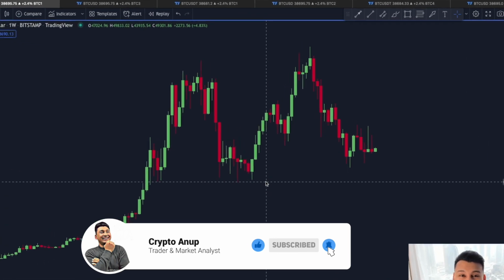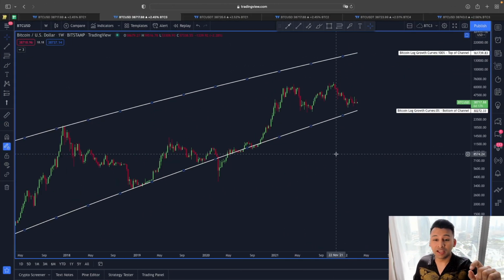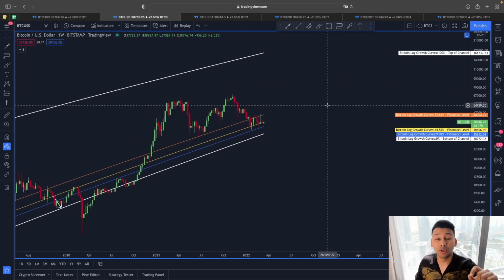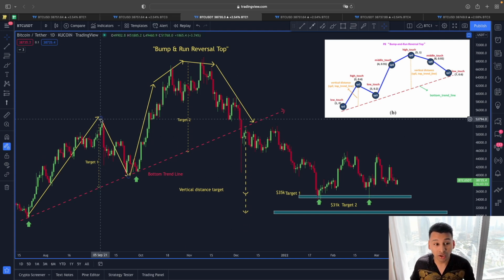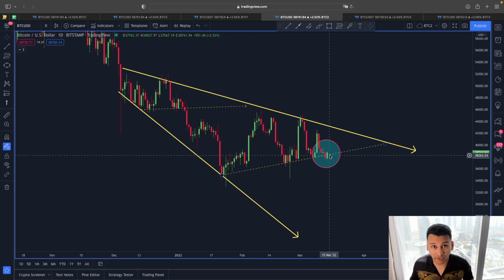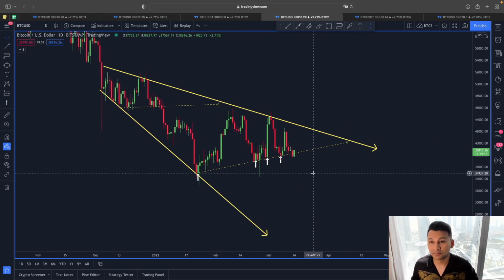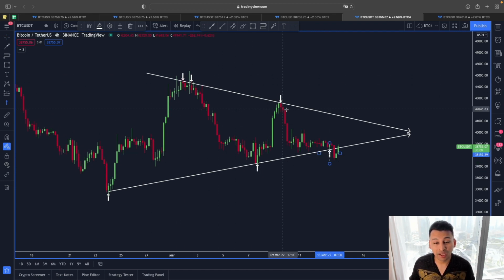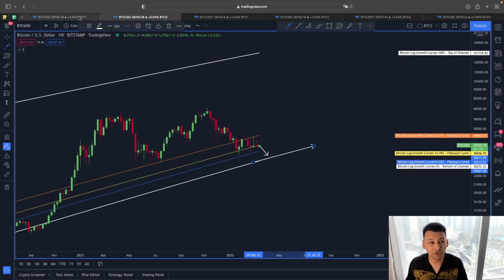BITCOIN: BIG MOVE INCOMING!!!!!!!!! [watch within 24 hours!!!!!!!!]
⏰ Time Stamps ⏰